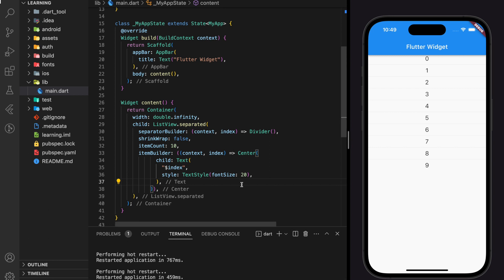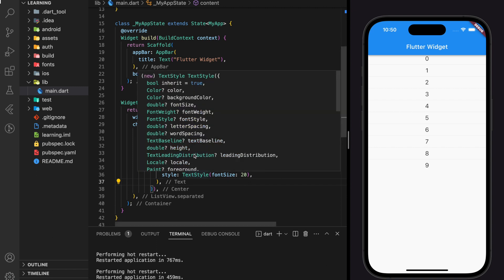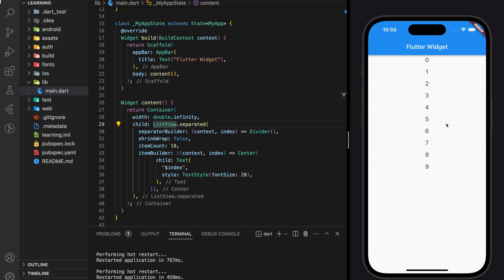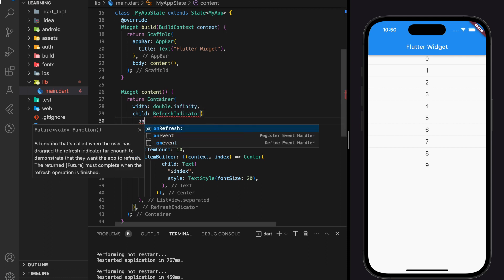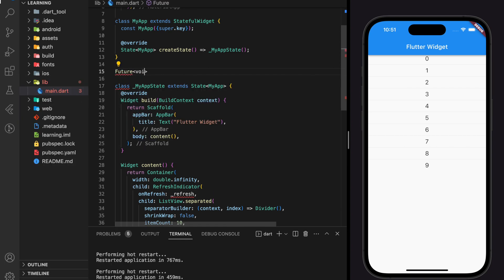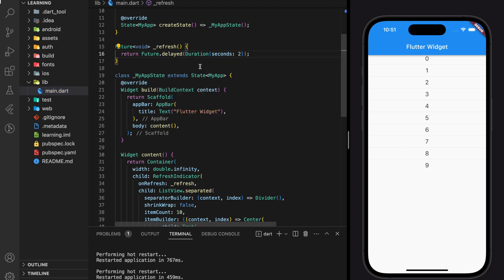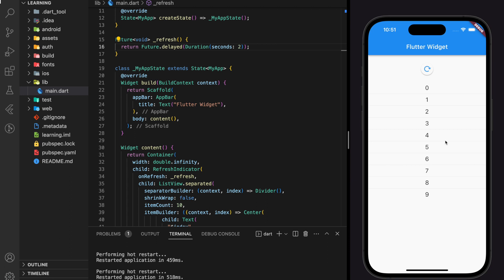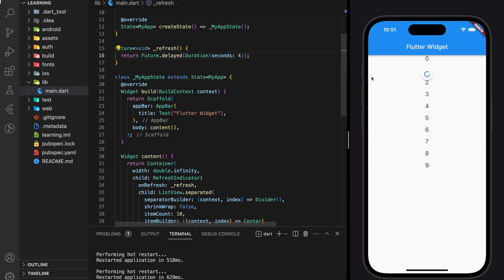Pull to Refresh in Flutter | Flutter Refresh Indicator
In this flutter tutorial, you will learn how to implement pull down to refresh in your flutter application. Pull to refresh is mainly used on growing list where you require to update the list values. In this tutorial, we will achieve this effect using flutter refresh indicator widget. Flutter refresh indicator widget comes with a function parameter with will display the refresh indicator until the function fully executed. In that function, you can either make http request or make any changes to your list's values and once the function exited, the refresh indicator will stop displaying.